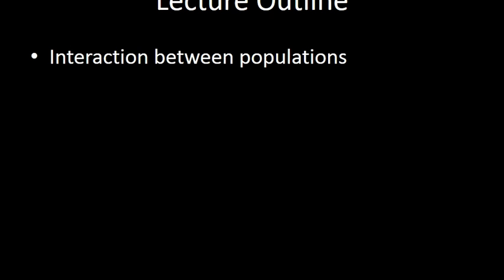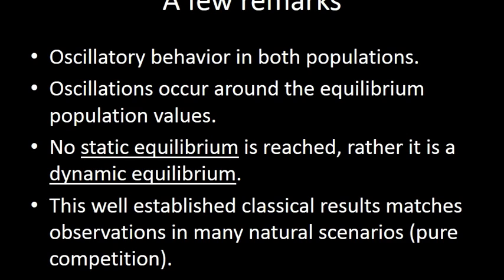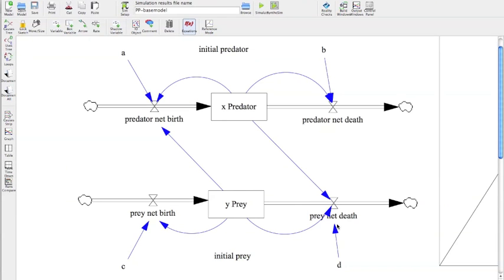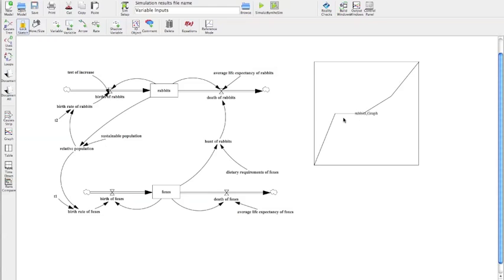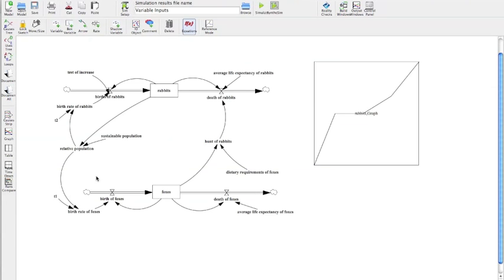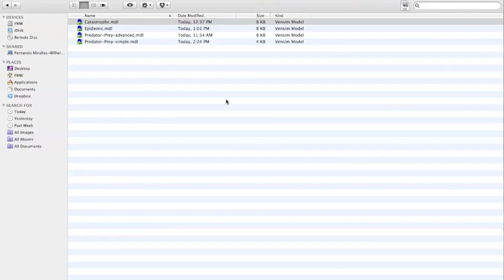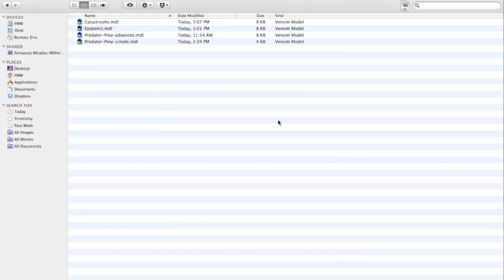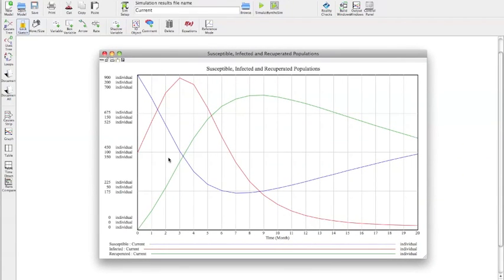Sustainability Modeling Spring 2013 Lecture 5: Modeling Social Interactions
It's not you, it's me!